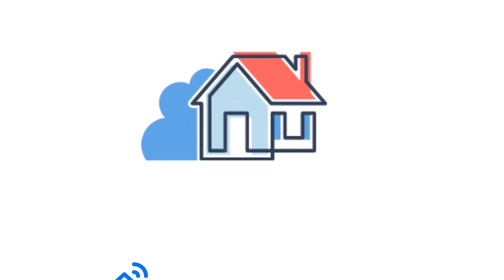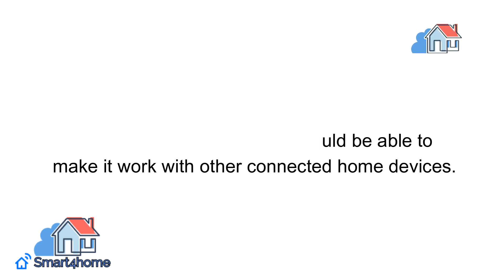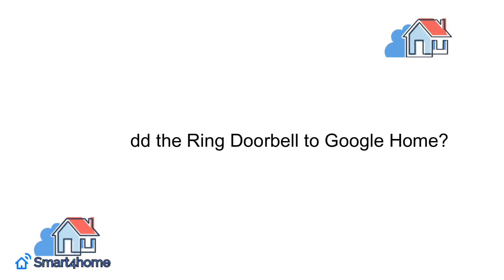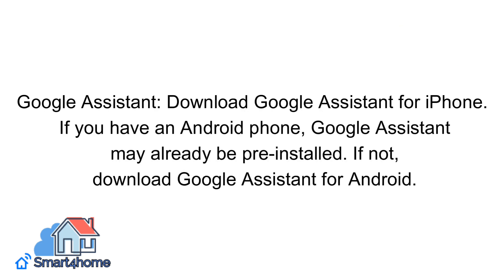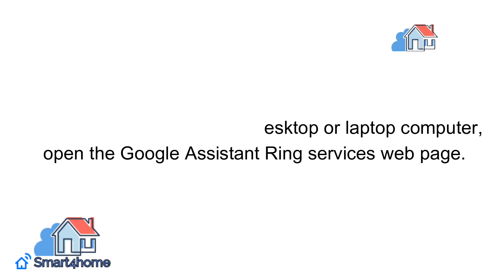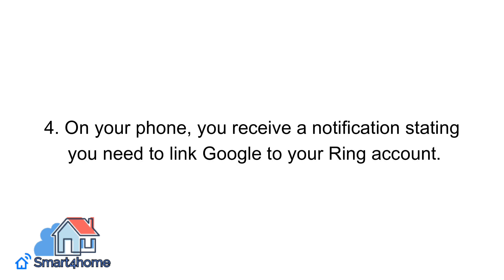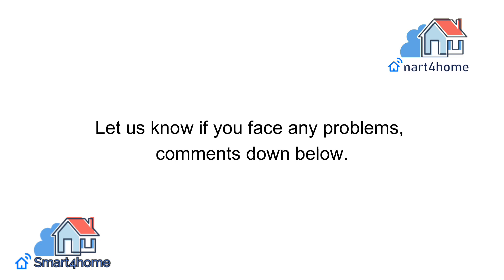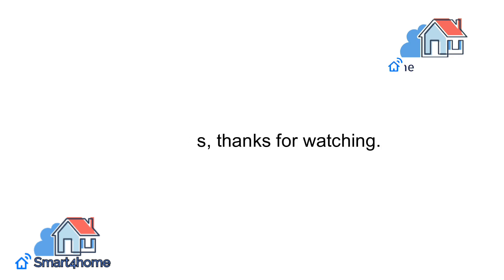How to Add a Ring Doorbell to Google Home?[Steps to add Ring Doorbell to Google Home]@smart4homes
In this video I am going to share How to Add a Ring Doorbell to Google Home?
This way you can know Steps to add Ring Doorbell to Google Home?

1.How to Add a Ring Doorbell to Google Home?
2.Steps to add Ring Doorbell to Google Home?

Important Tags:
steps to add ring doorbell to google home,
how to add ring doorbell to google home,
how to add ring doorbell to google nest hub,
adding ring doorbell to google home,
how to add a ring doorbell to google home,
how to setup ring doorbell to google home,
can you connect a ring doorbell to a google home,
add ring doorbell to google home,
add ring doorbell to google nest hub,
add ring doorbell to google hub,
add ring video doorbell to google home,
add a ring doorbell,
how do i add ring doorbell to google home,
can i add ring doorbell to google home,
how do i add ring to my google home,
how to get ring doorbell to work with google home,
can you add a ring doorbell to google home,
how to add ring doorbell to google home hub
can ring be added to google home
how to add ring doorbell to google home mini
can you add ring doorbell to google home
add doorbell to ring
google home add ring doorbell
google home to ring doorbell